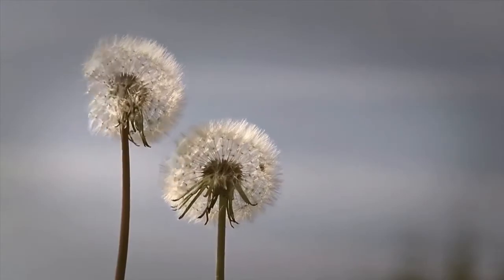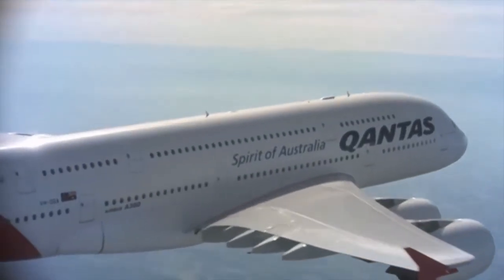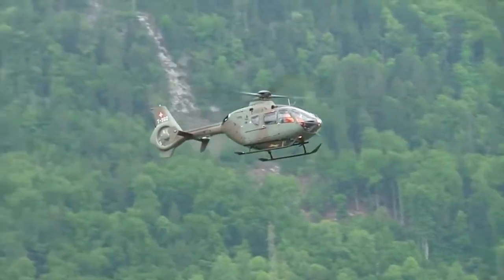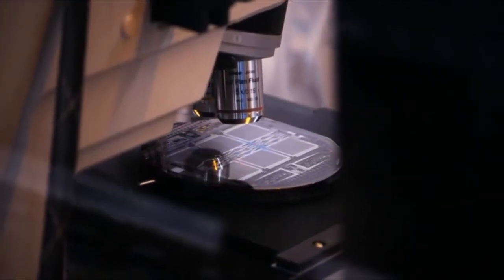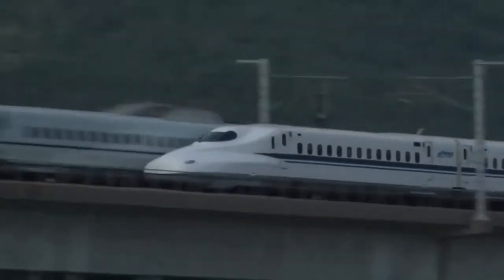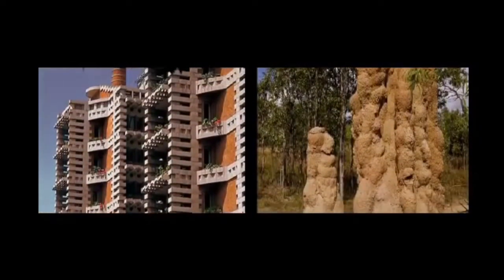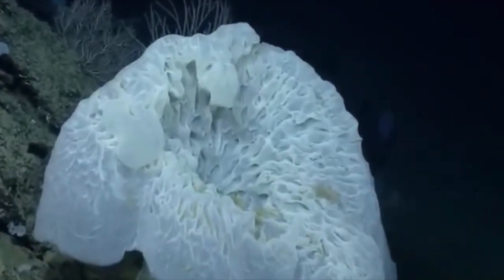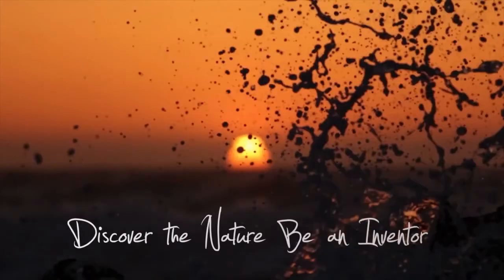Technology Imitates Nature | Biomimicry | Science copies Nature's secrets | biomimetics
Science Copies Nature

    The Video explains how closely the Science and Technology has learnt and copied Nature in most of the aspects. It describes how Nature influences to develope modern technologies to the Scientist in the new era of technology.
   Thus, making new inventions by grasping skillful places in nature is called "Bio mimicry".

Informative Videos
Information Videos
Education Videos
Educating Videos
Knowledgeable Videos
General Knowledge
Science Knowledge

technology and nature working together,
technology and nature cannot co exist,
technology and nature merging,
technology and nature painting